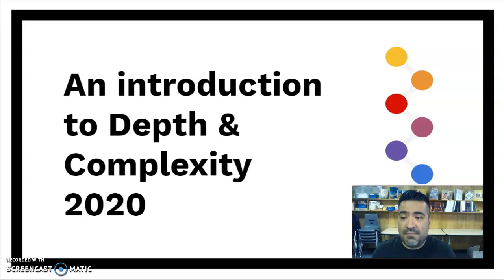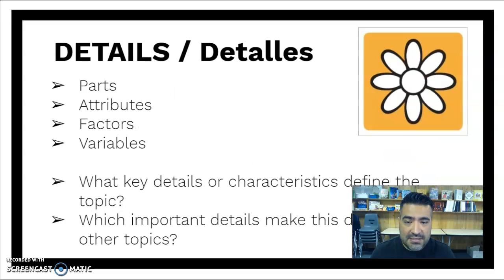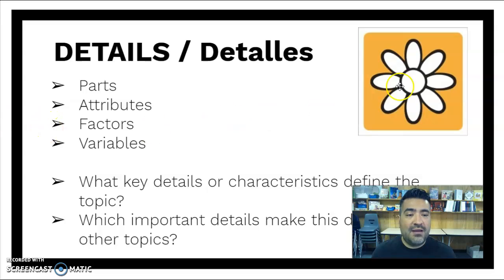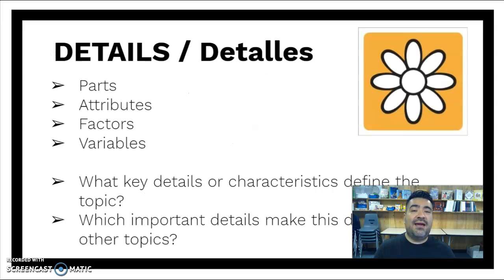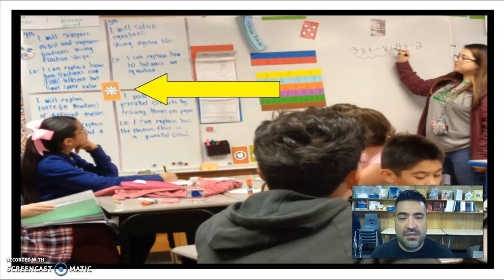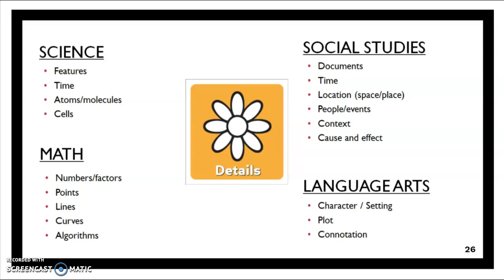DETAILS: Depth and Complexity Icons